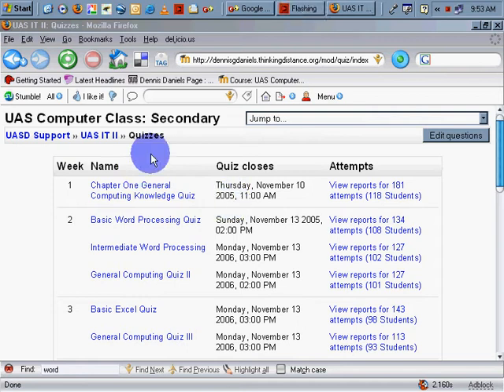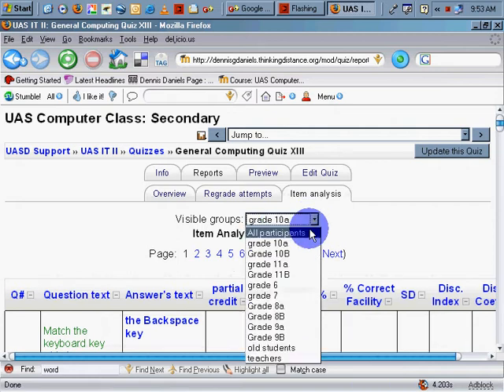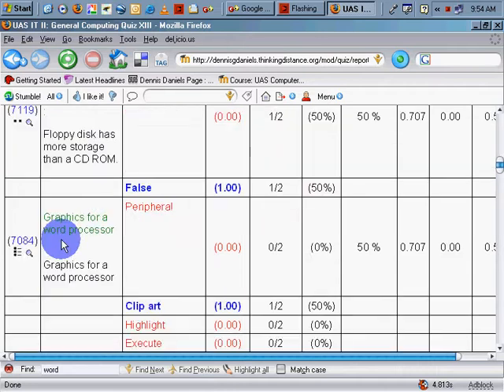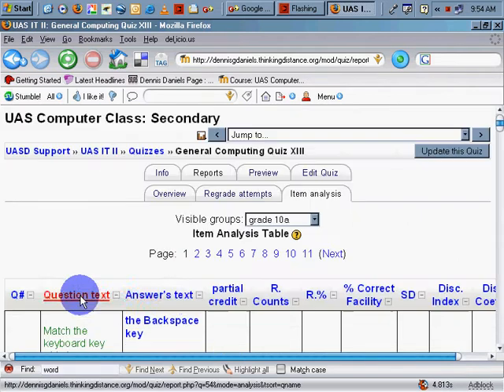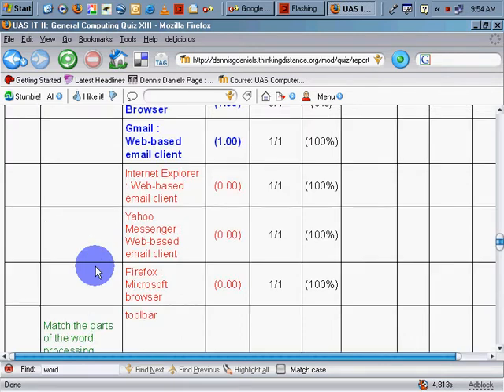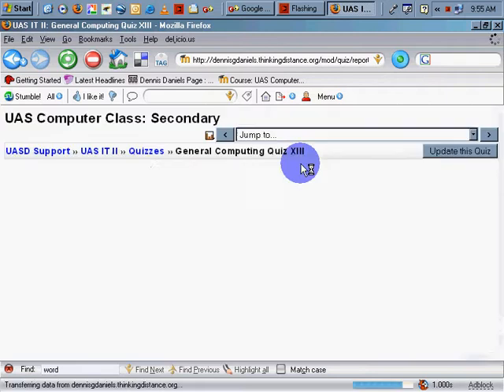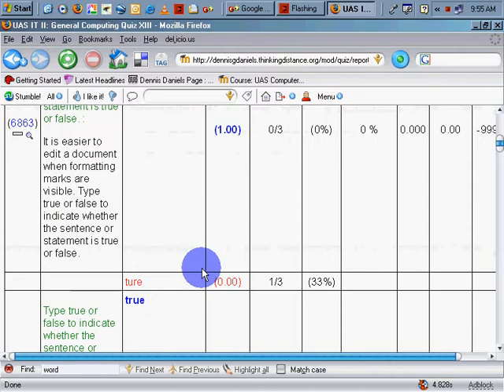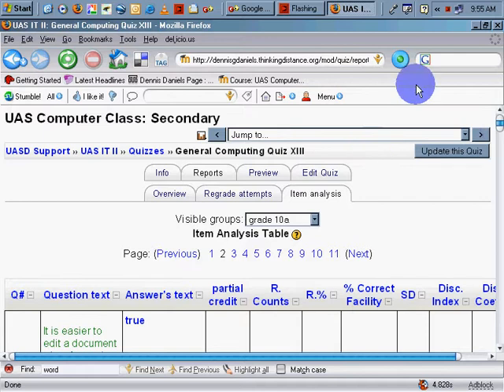Tutorial Moodle Quiz Item Analysis Techniques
Moodle is a course management system (CMS) - a free, Open Source software package designed using sound pedagogical principles, to help educators create effective online learning communities. You can download and use it on any computer you have handy (including webhosts), yet it can scale from a single-teacher site to a 40,000-student University.

The quiz management module is very good and getting better all of the time. In this tutorial I'll show you some of the features of this very important part of Moodle.